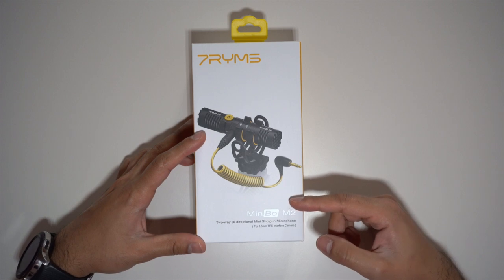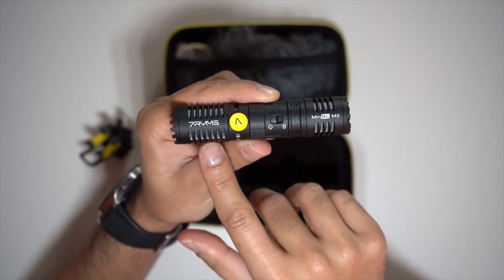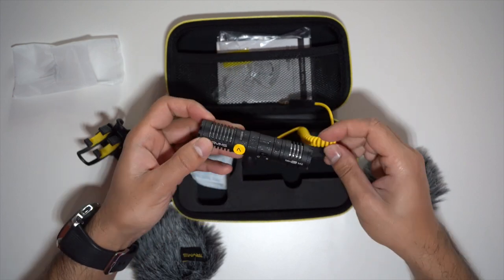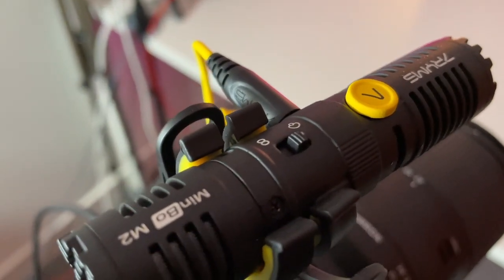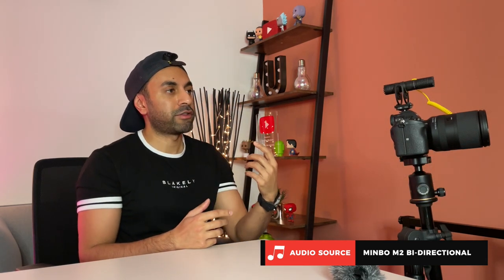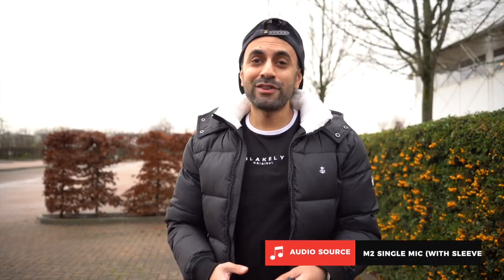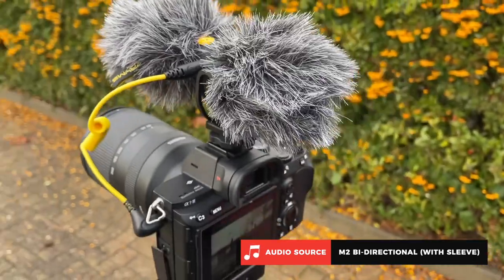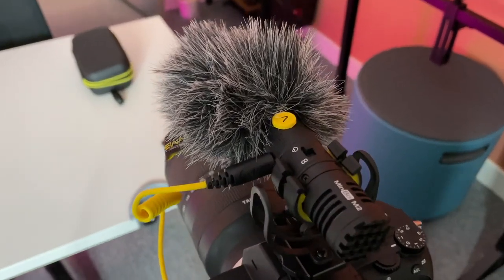The Dual Bi-Directional Microphone for DSLR Cameras! MinBo M2 Review!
This is the brand new MinBo M2 by 7RYMS. It's an amazing Two-way Bi-directional Mini Shotgun Microphone (For 3.5mm TRS Interface Cameras).

MY FILMING ACCESSORIES:
4K Monitor
Studio Ring Light